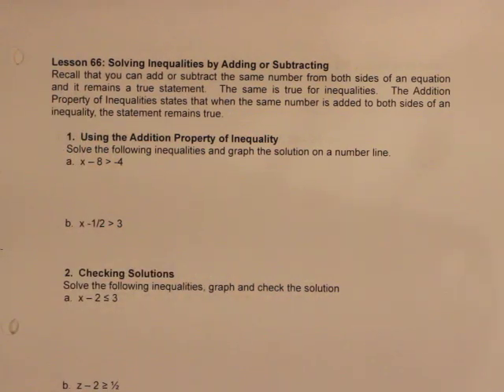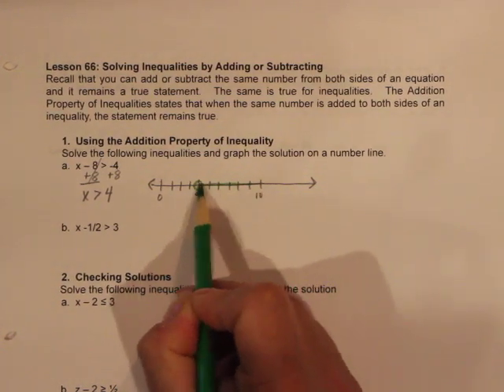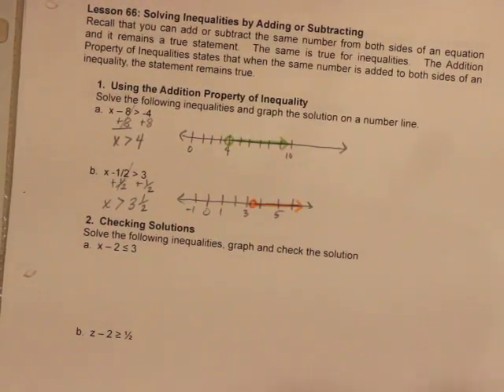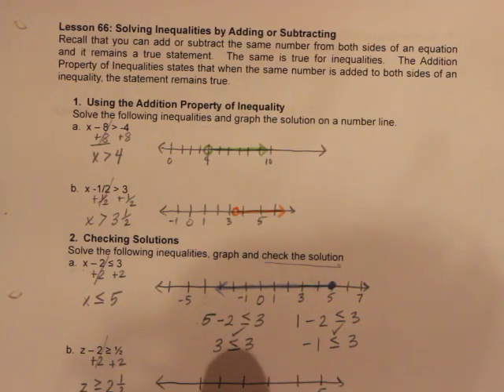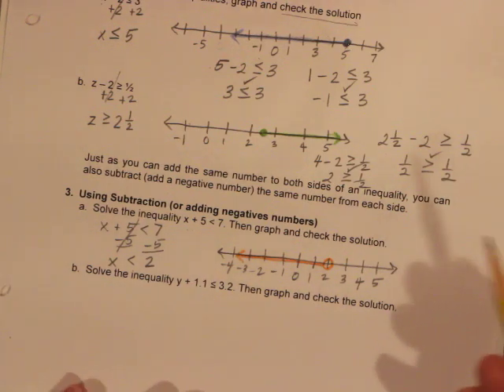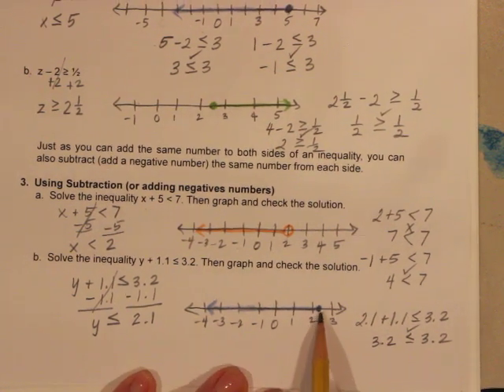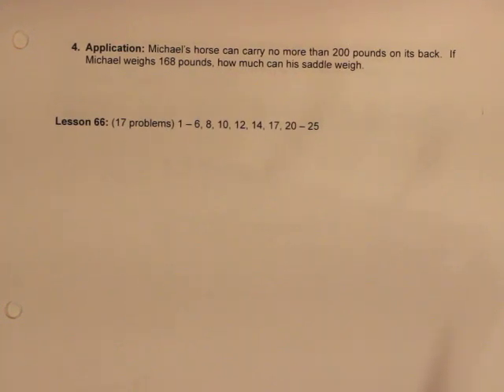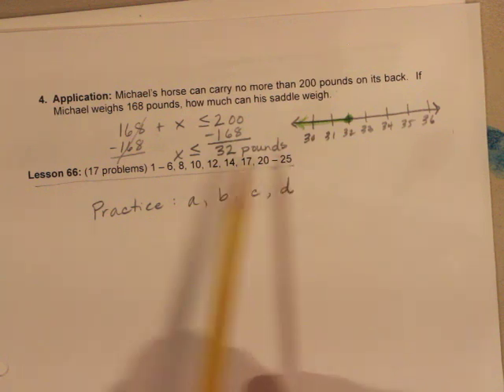Saxon Alg Lesson 66